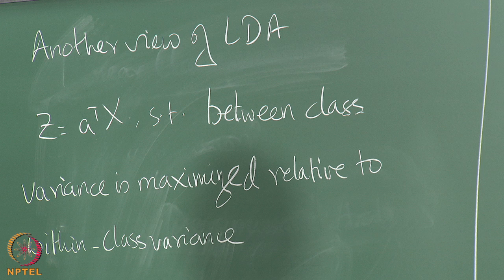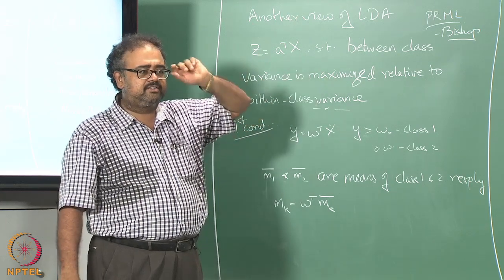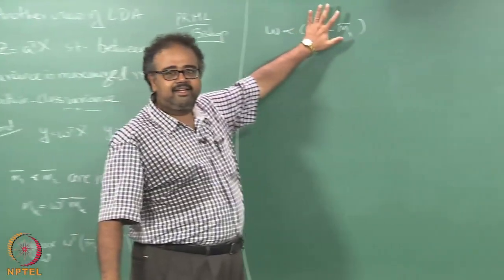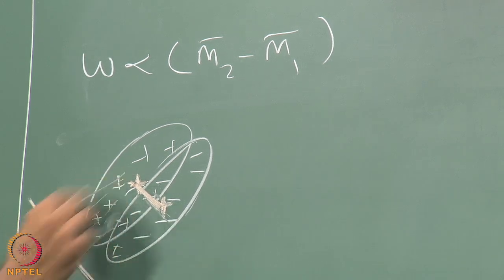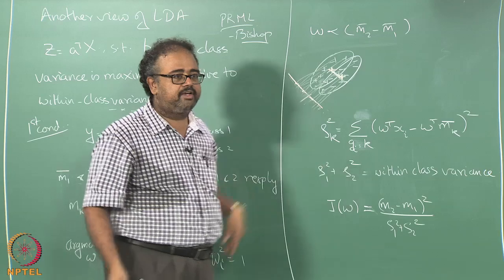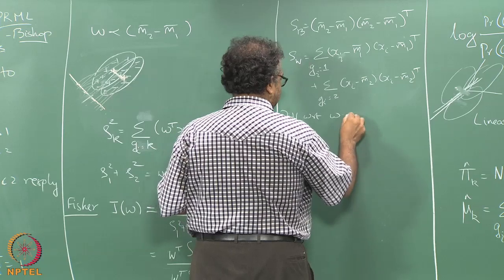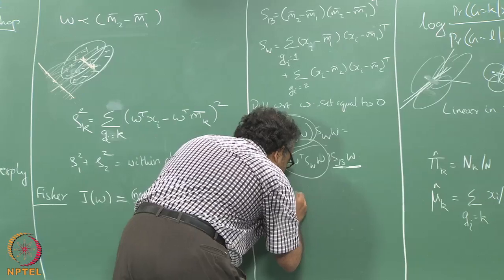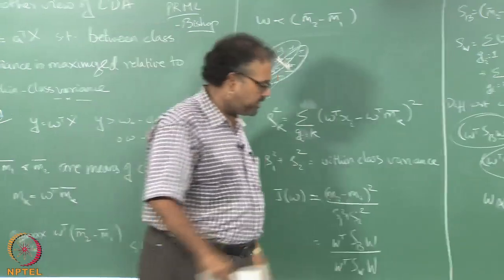Week 3 Lecture 5 | Linear Discriminant Analysis - III - Another view of LDA